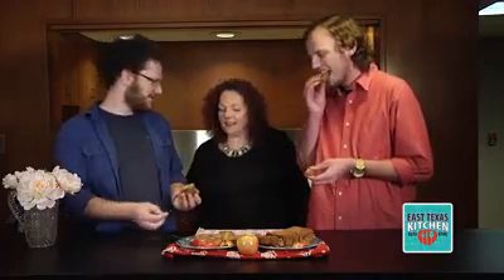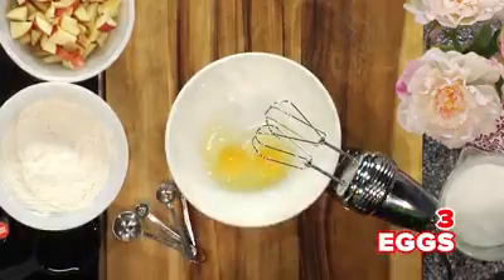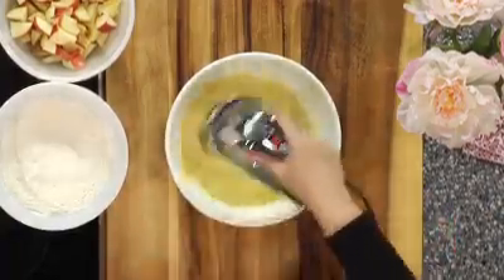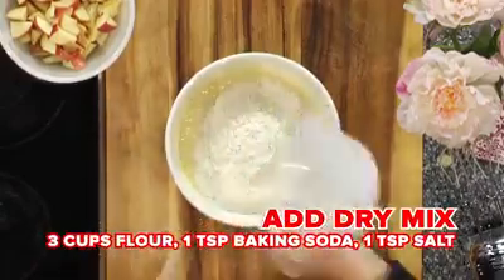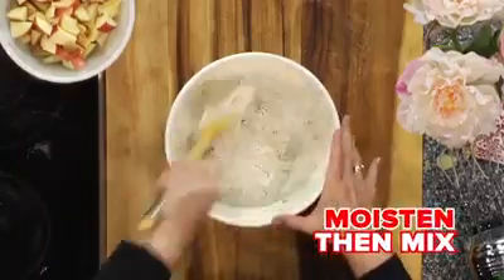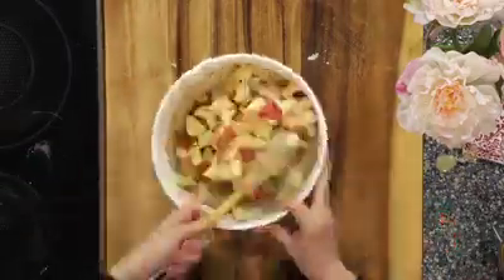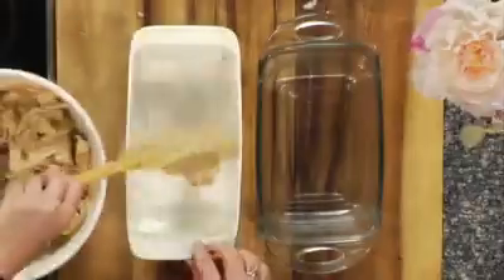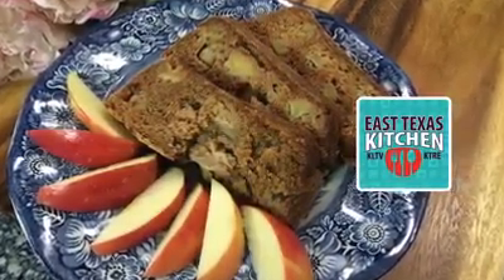Mama Steph and sons discuss Mothers Day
My two youngest sons joined me a few years ago for a Mother's Day food segment. I think it was about 2017. It was so much fun to do that with them!